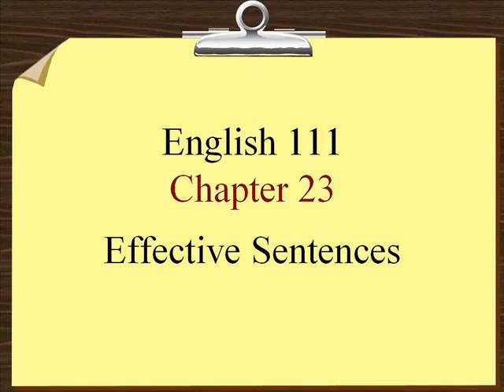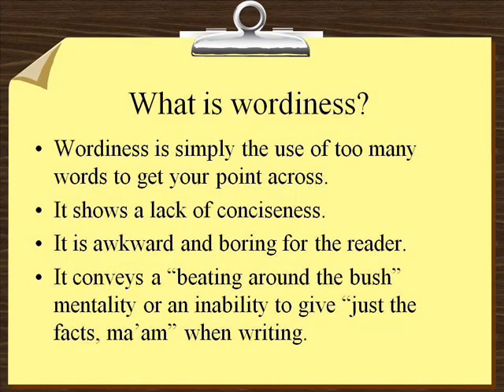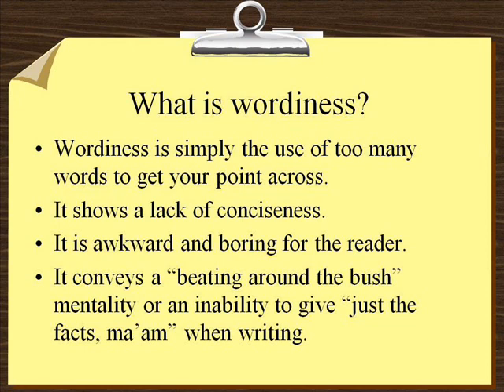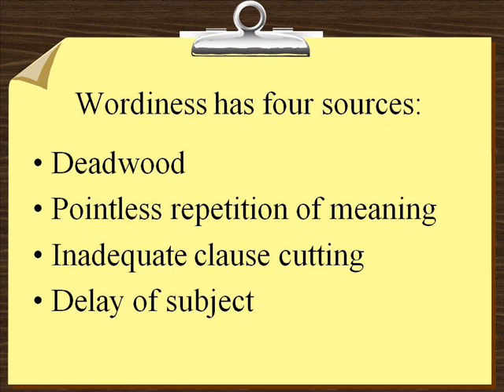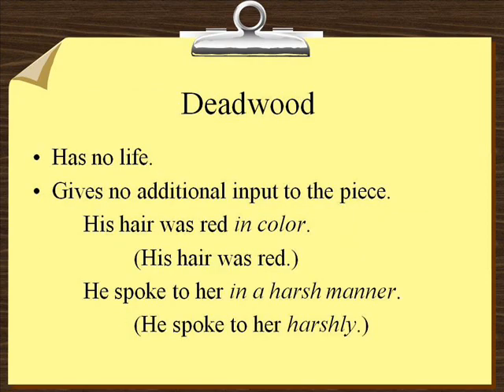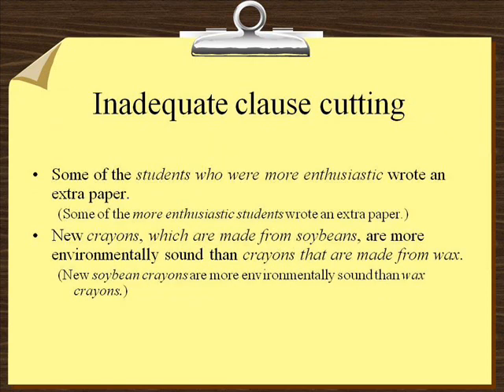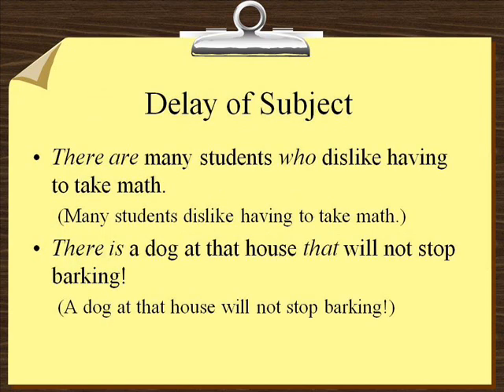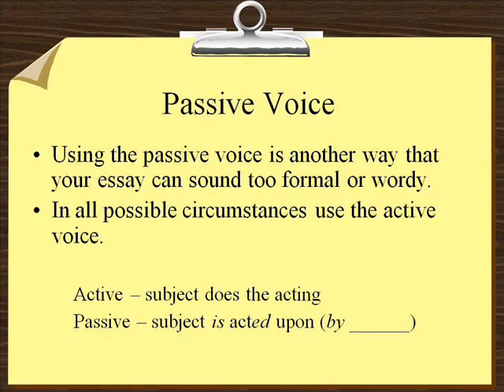ENG 111 C23 Effective Sentences lecture